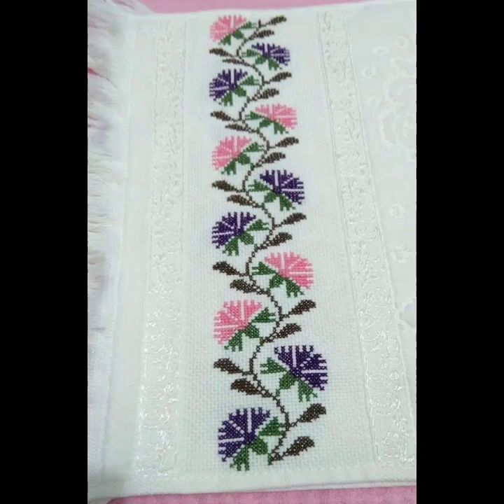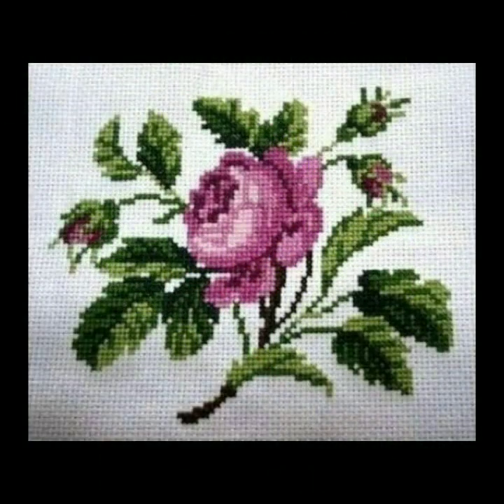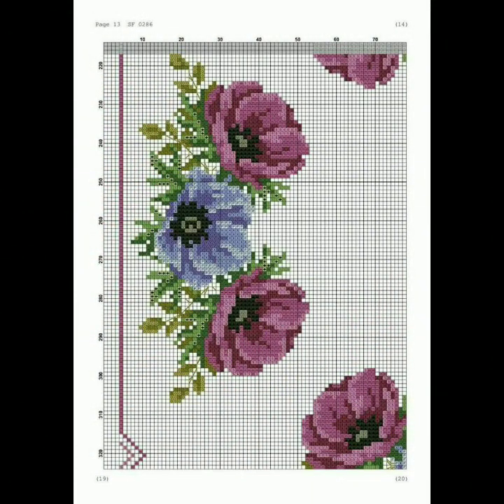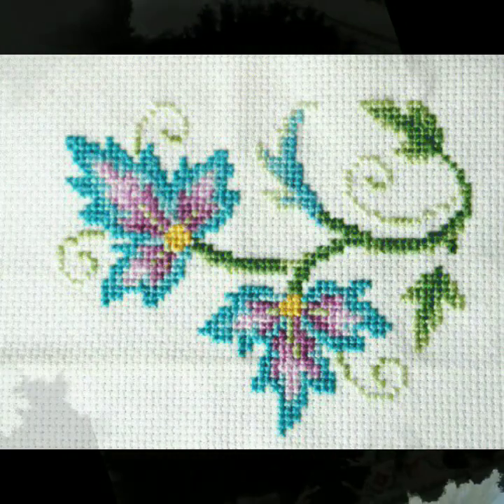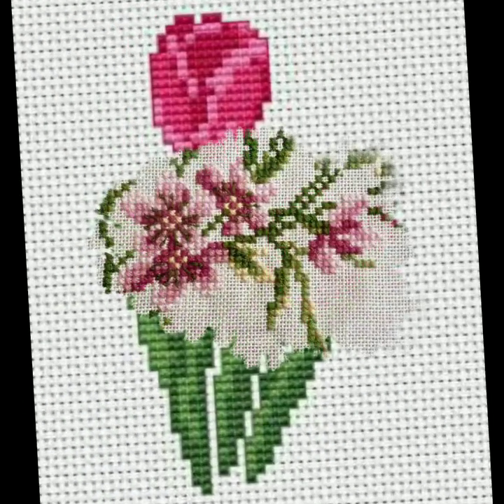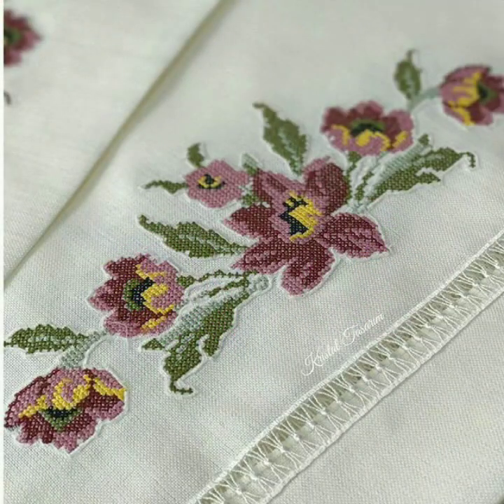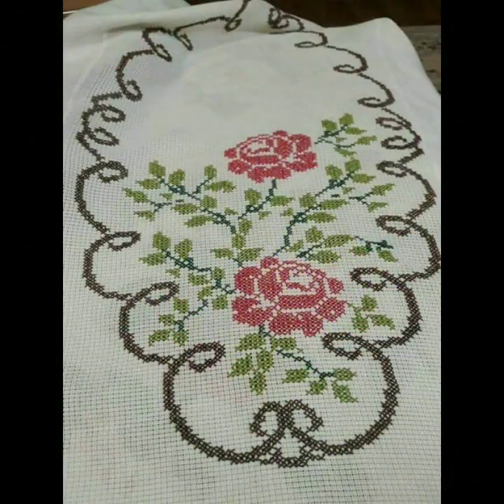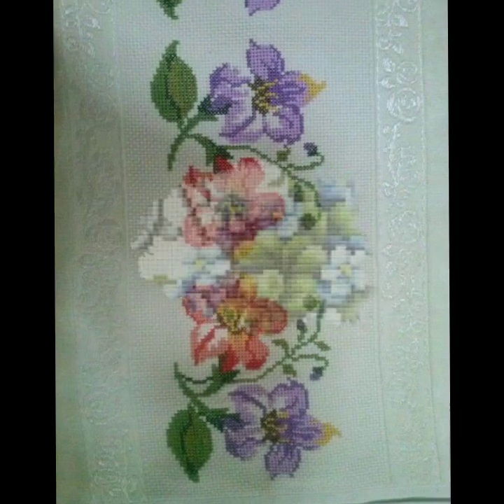Fabulous and attractive new Crossstitch flower boders and punches ideas for 2022